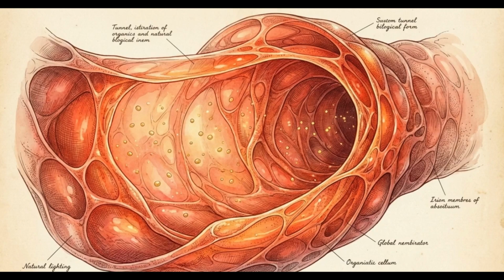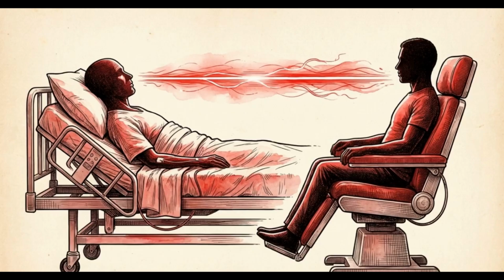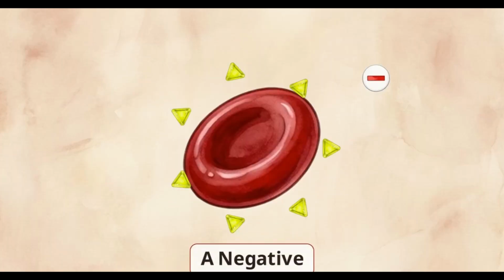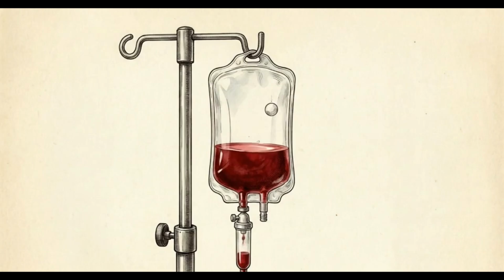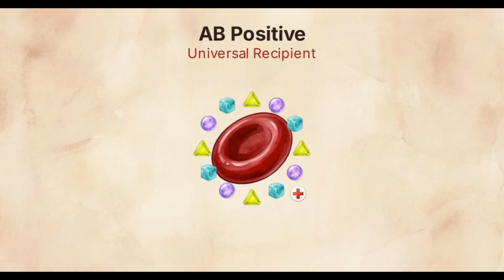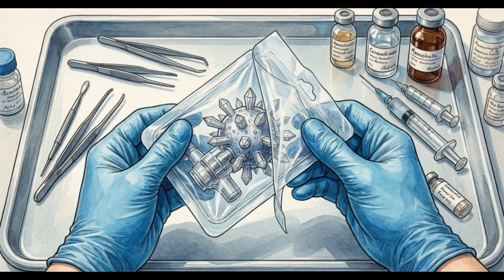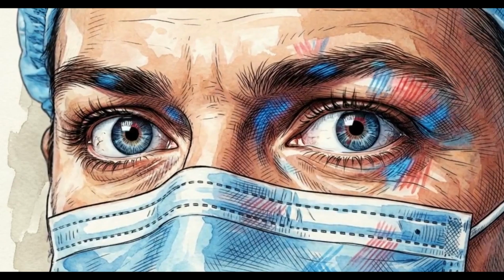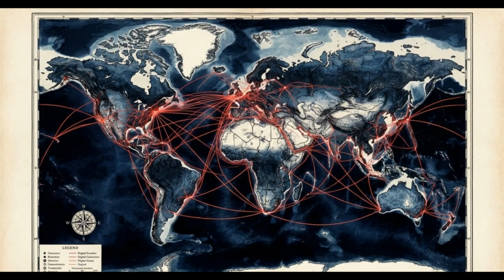Your Blood Type Could Decide Life or Death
What does your blood type say about you? 🩸

In this video, we break down EVERY blood type in a simple and easy way  including A+, A-, B+, B-, AB+, AB-, O+, and O-.

You’ll learn:
• Which blood types are most common
• What “universal donor” and “universal recipient” really mean
• Why some blood types are rare and valuable

Whether you're curious about your own blood group or just want to understand how blood transfusions work, this video will make everything clear in minutes.